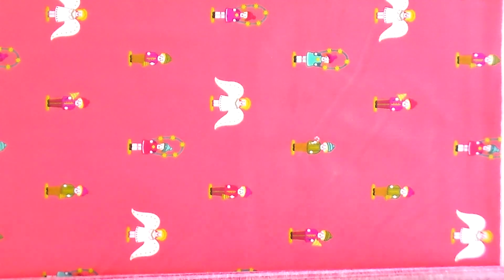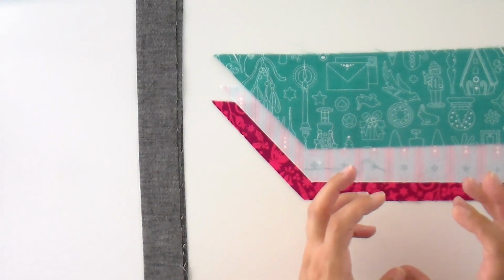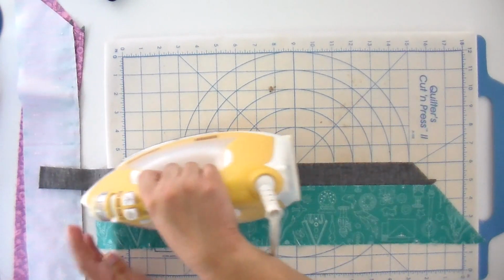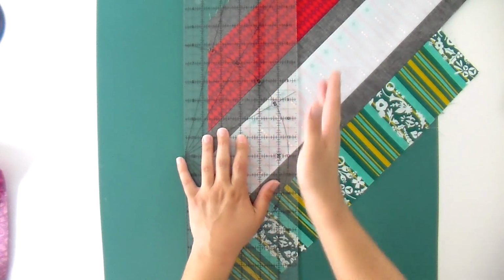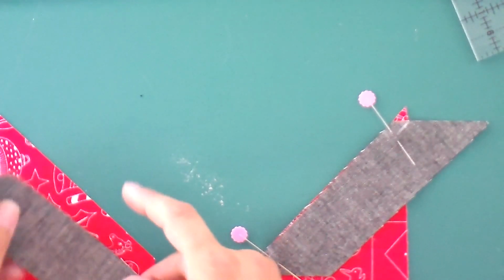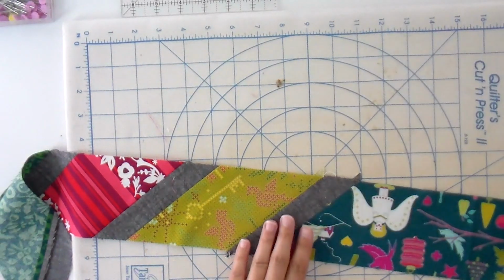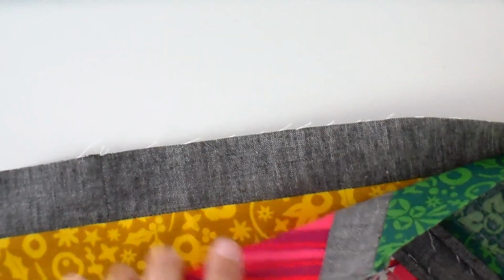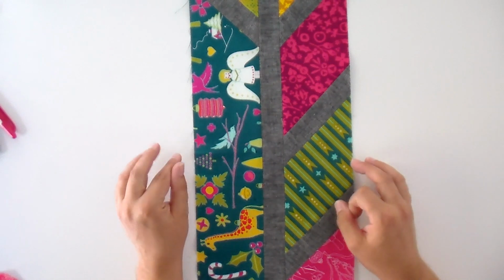Modern Fat Quarter Friendly Stash Busting Quilt Pattern Ribbon Candy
With 24 fat quarters, our new fat quarter friendly pattern Ribbon Candy (part of the Stashin' with Stephanie series) will definitely make a dent in your stash!

This quilt has a little bit of everything. We are strip piecing, sewing at an angle to create a pattern that looks complicated without too much fuss and no templates.

For this quilt I used Alison Glass Holiday, and I love how it kind of looks like candy cane stripes twisting around. But you could certainly use anything in your stash to make this happen. Just make sure you pick a fabulous neutral to make your fabrics pop and give the eye a place to rest.

This pattern is only available in queen size.